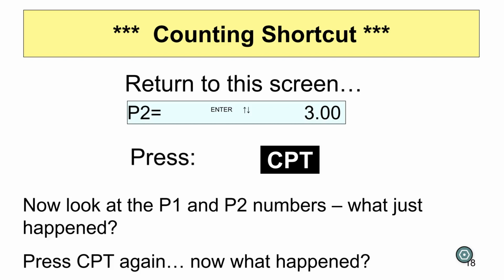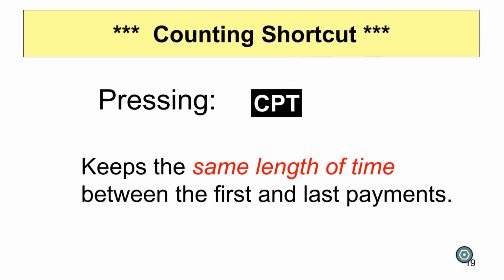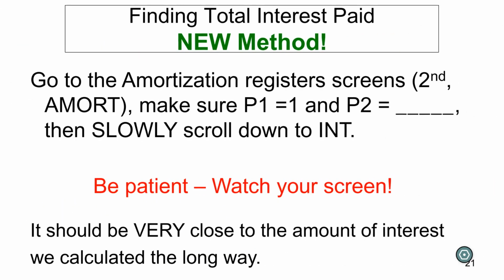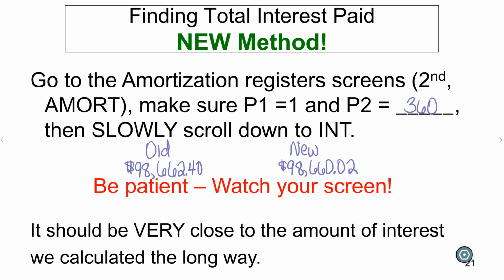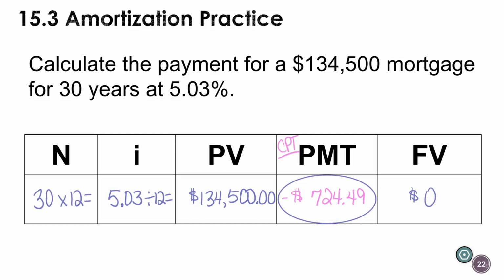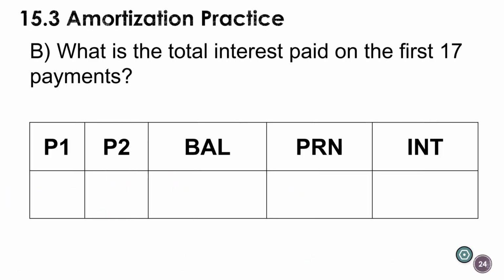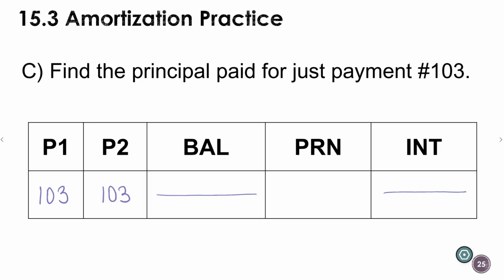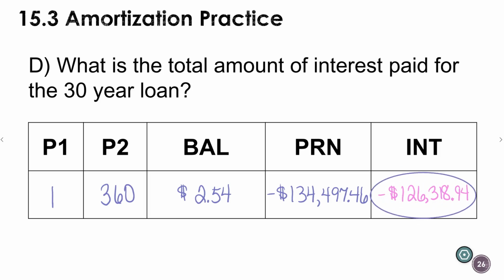15.3 Amortization With a Financial Calculator #2